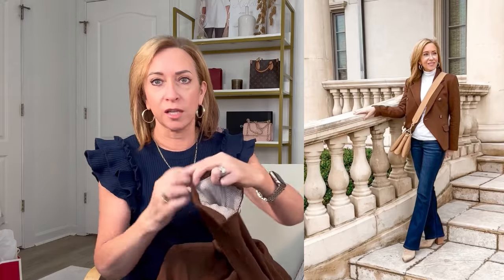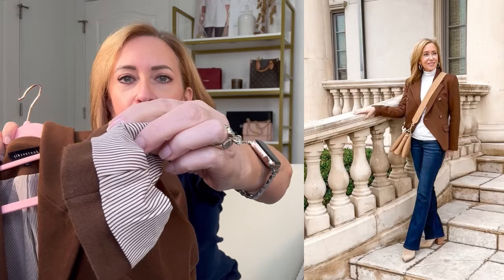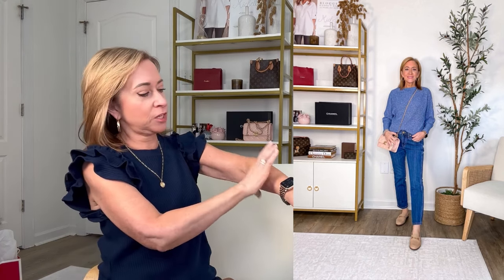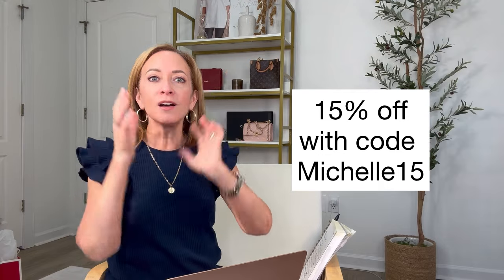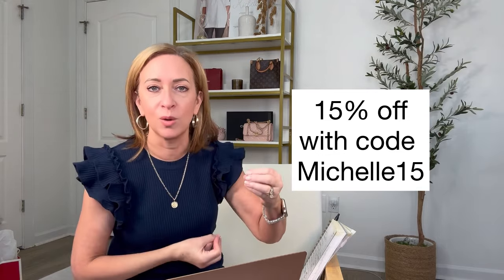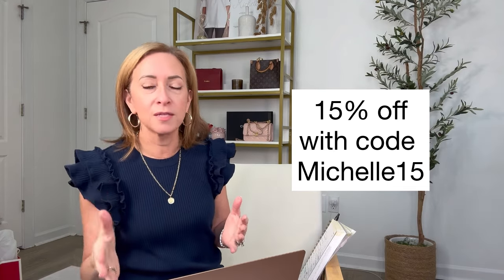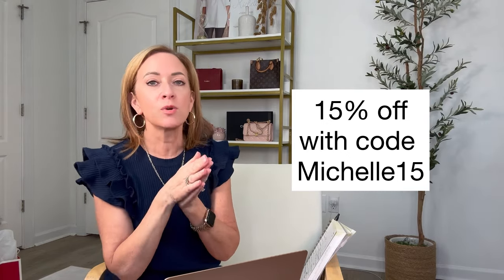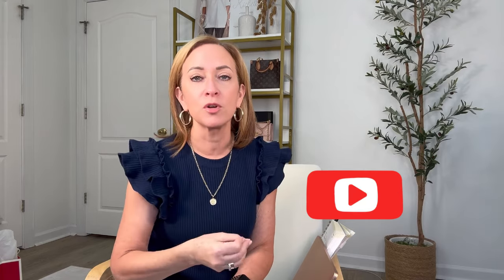Today I'm sharing outfits I wore last month to give inspiration & style ideas that may work for you.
👇🏼PRODUCTS MENTIONED 👇🏼

I N S T A G R A M
N E W S L E T T E R
P I N T E R E S T

Facts about me for reference:
Age 57
Height 5’0